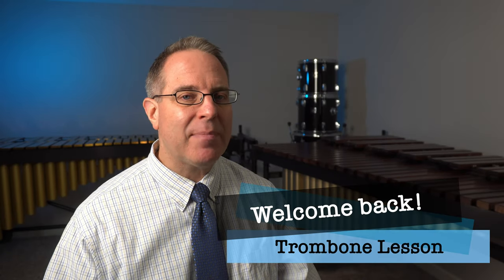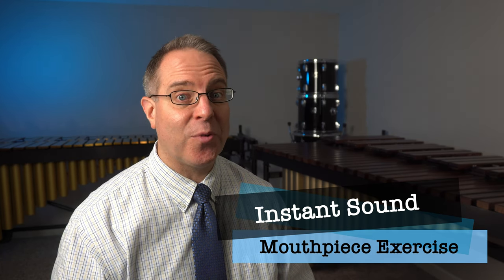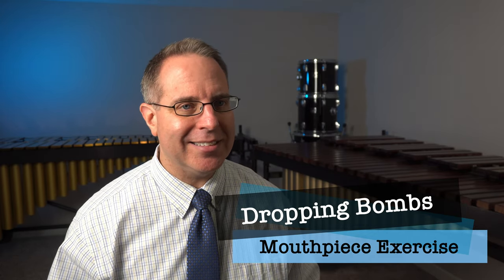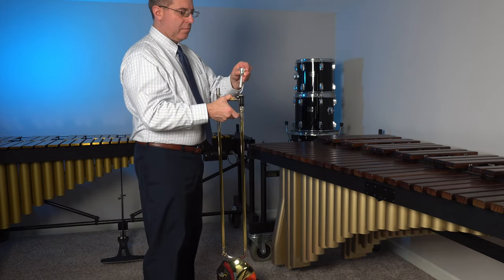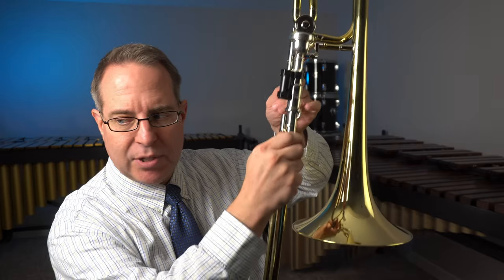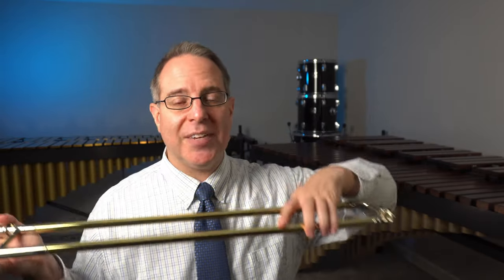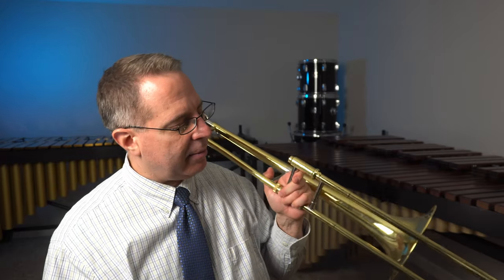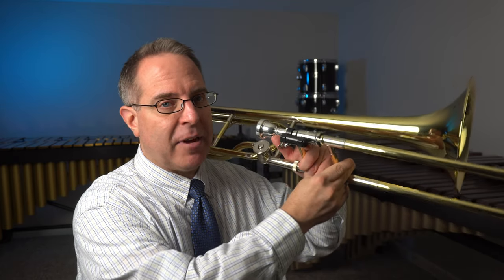Assembling and Holding the Trombone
In this video, review how to produce the correct sound on the mouthpiece, then learn how to safely assemble the Trombone and how to hold it correctly. The Bandmate Tuner app is free on Apple iOS devices and web browsers: